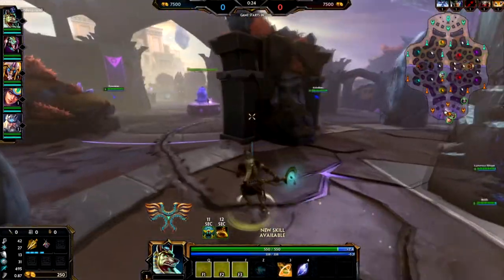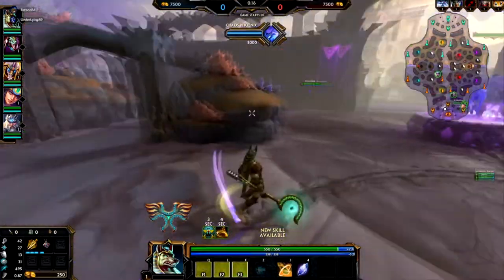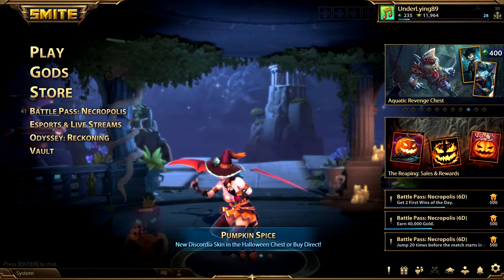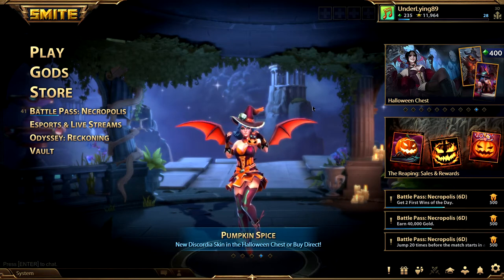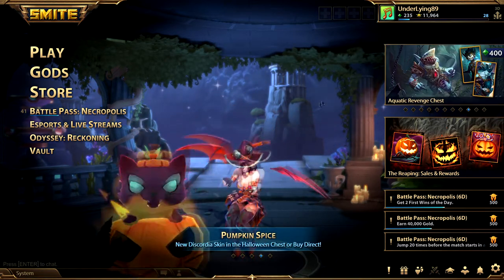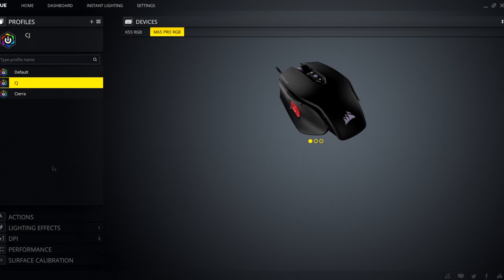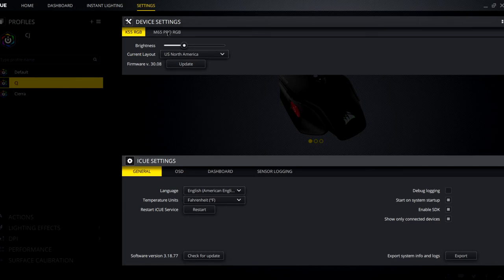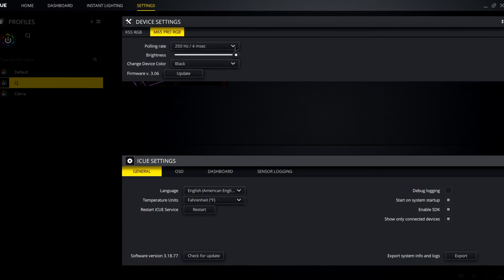How to Fix Lag or Stutter When Moving Mouse | 2023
This video demonstrates a possible method for fixing a lag/stutter issue caused by mouse polling rate. Video games will lag only when moving the mouse, even when the framerate and internet connection are good. If changing graphics settings and updating doesn't work please watch this video.